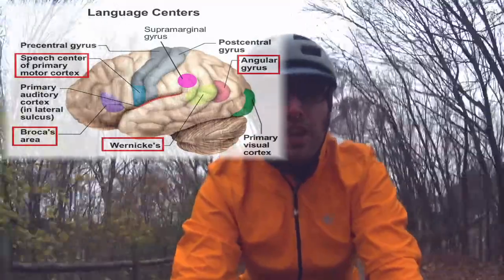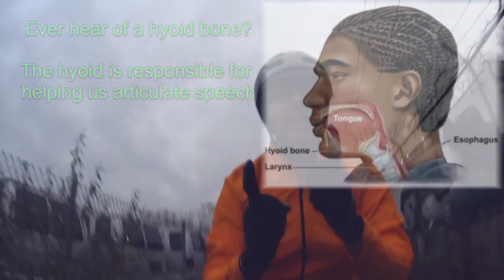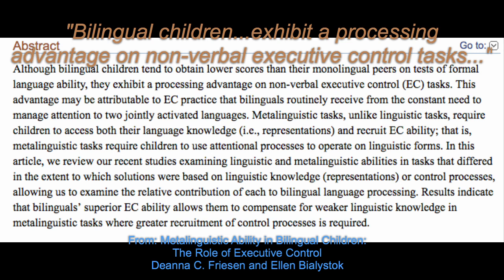An Introduction to Linguistic Anthropology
At long last! It's Pedal Powered Anthropology's fifth and final introductory video.
In this video I go over the basic premises of linguistic anthropology--distinguishing it from the other sub fields of anthropology as well as the other sub fields of linguistics.
Linguistic anthropologist Dr. Gale Goodwin-Gomez makes an appearance to talk about how incredibly complex and awesome this field is.
And if you're so inclined, go like the Facebook